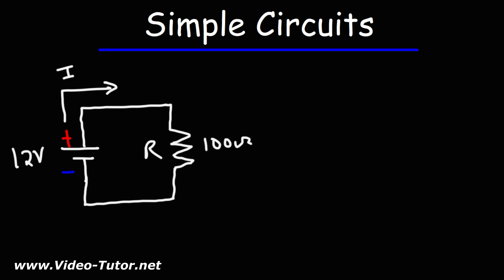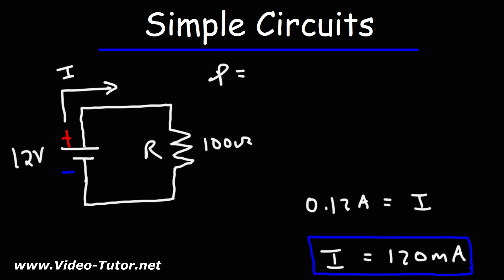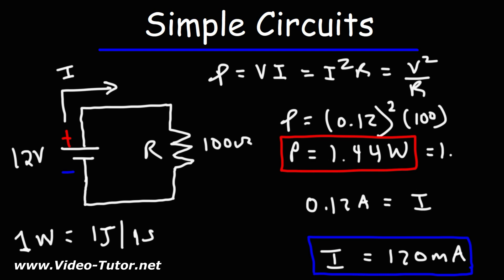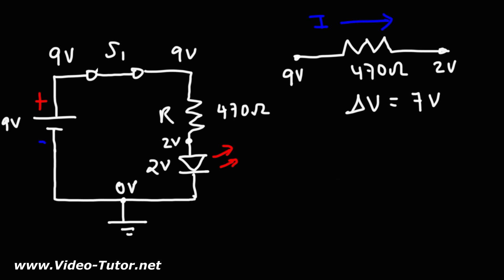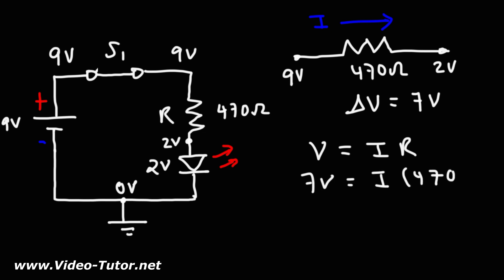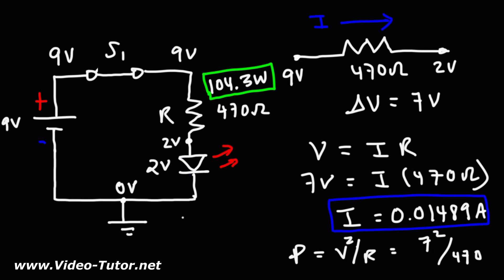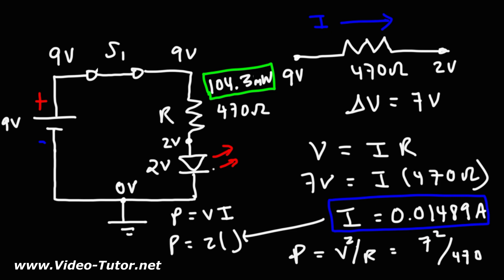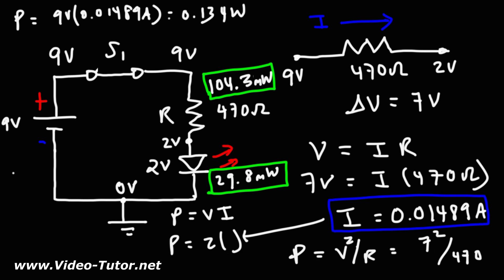Simple Circuits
This video provides a basic introduction into simple circuits which includes a battery, a resistor, a switch, and a LED or light emitting diode.